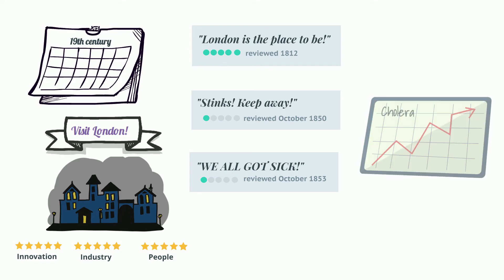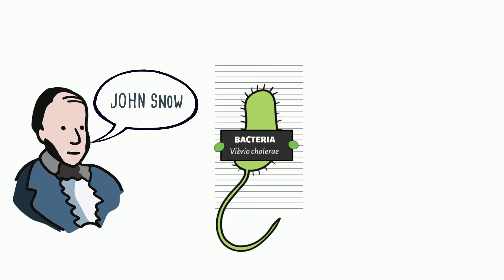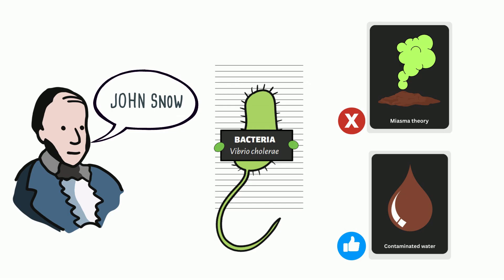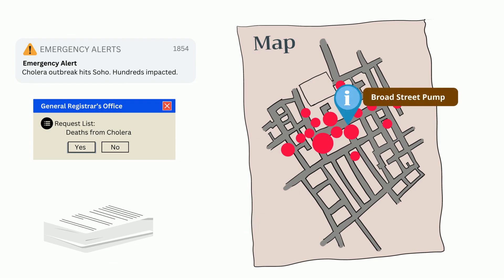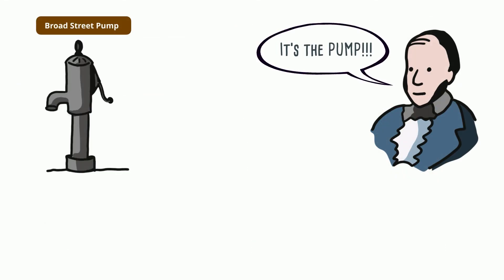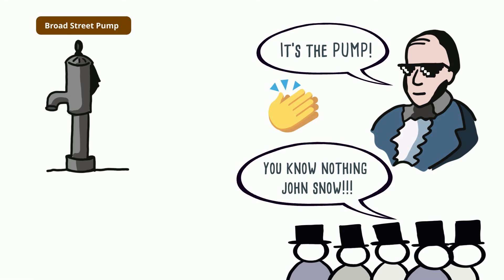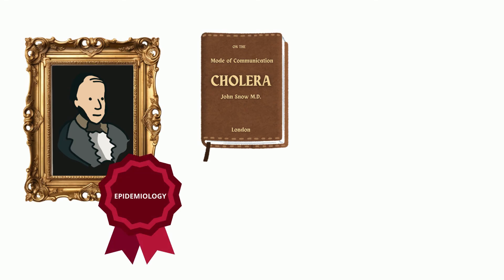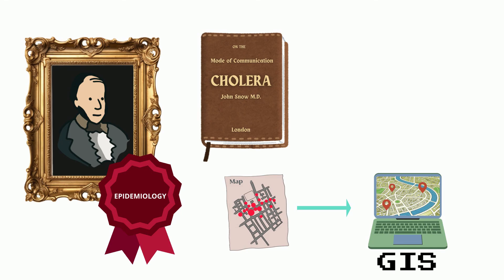[Ep1] John Snow and Cholera — What’s the Connection?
In mid-19th century London, John Snow, a bold physician, challenged the idea that Cholera was caused by bad air, proving instead that contaminated water was to blame. His investigations led to groundbreaking discoveries, laying the foundation for modern epidemiology. A public health classic retold with a modern twist…

References:
1. Snow SJ. John Snow: the making of a hero? Lancet. 2008 Jul 5;372(9632):22-3.
2. Tulchinsky TH. John Snow, Cholera, the Broad Street Pump; Waterborne Diseases Then and Now. Case Studies in Public Health. 2018;77-99.

Created by: Dr Ranil Appuhamy
Narrated by: James Clark
Creative Assistance: Neha